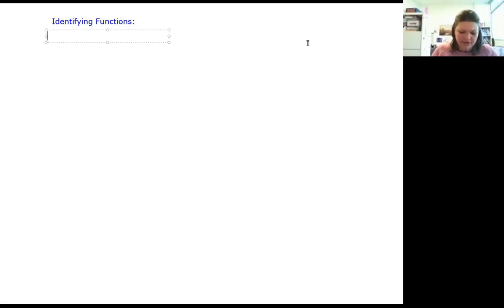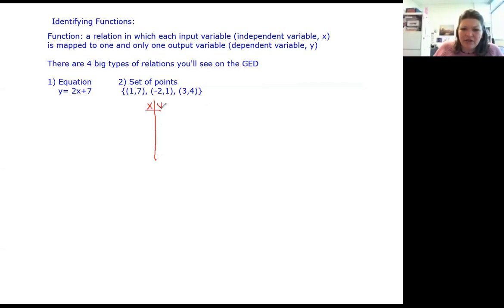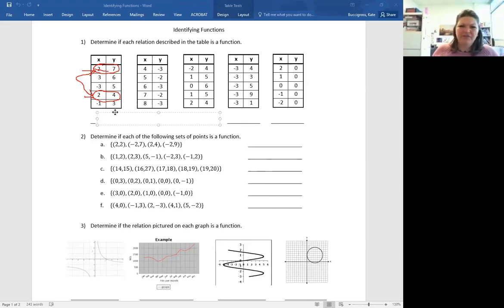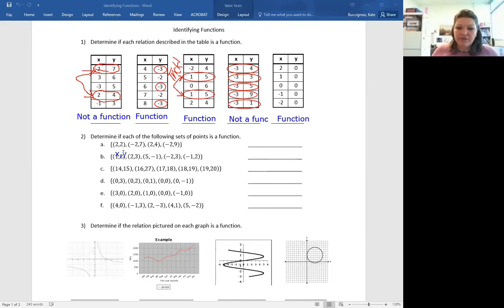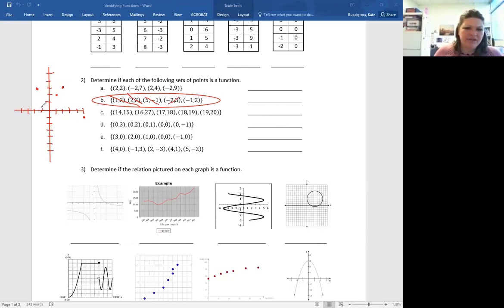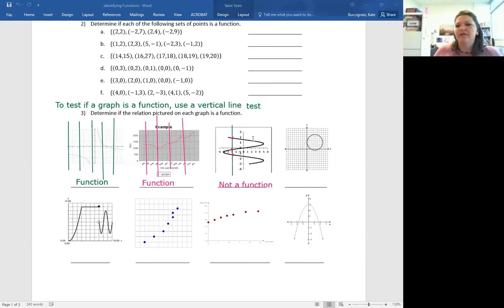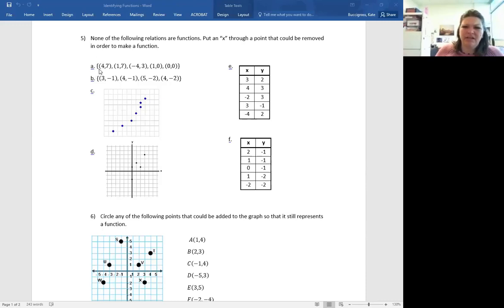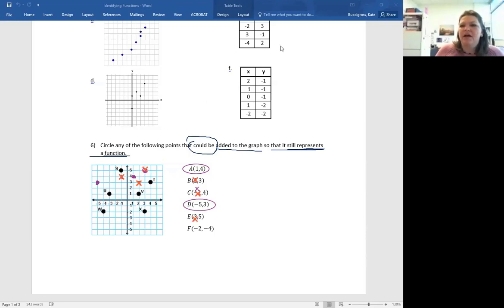Identifying Functions: GED Slope & Lines Class 2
Do you know how to spot a function in one of its many forms? In this video, Kate walks you through the definition of a function, then looks at various GED style example problems.

Practice this skill on the GED Math Crash Course from Light & Salt Learning